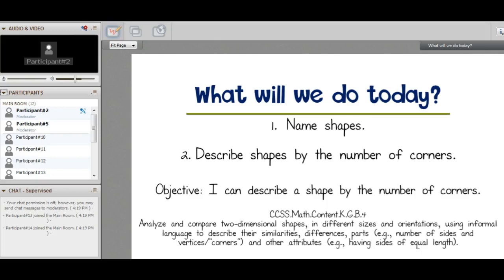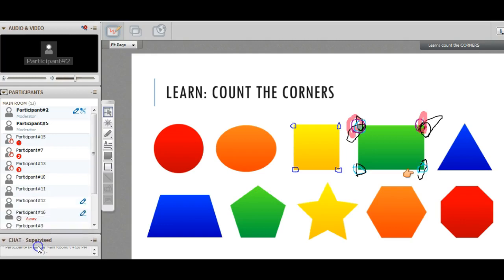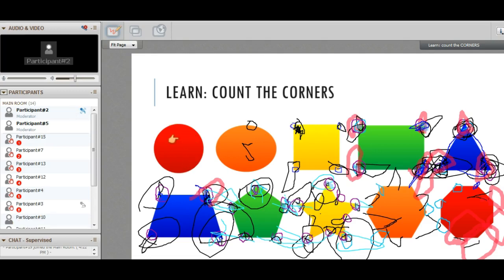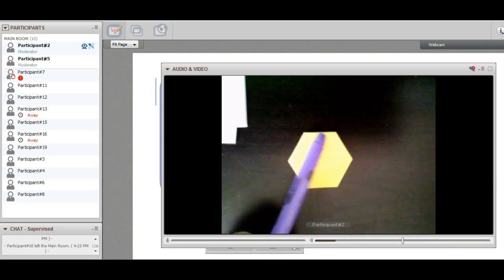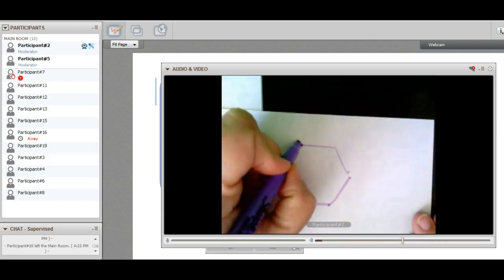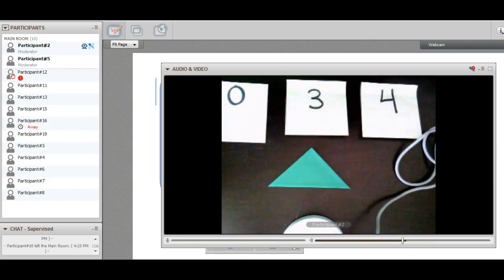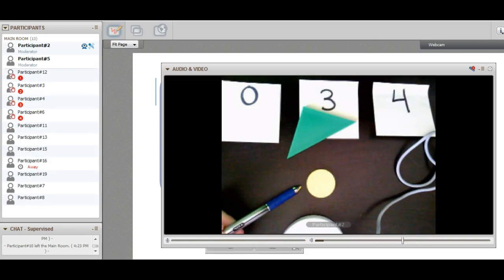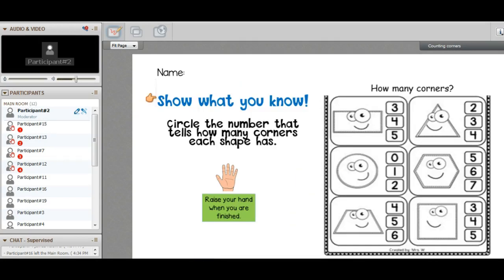Melissa R_Shape Corners w Webcam